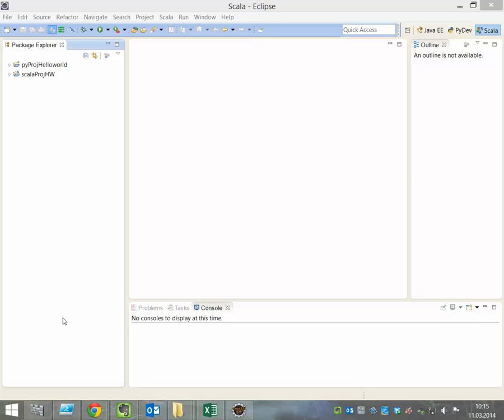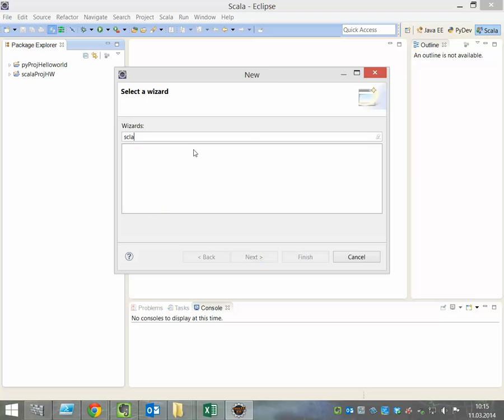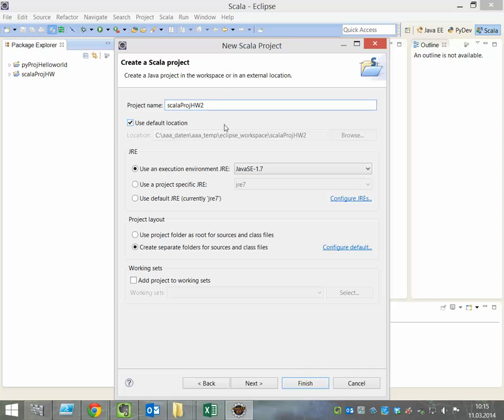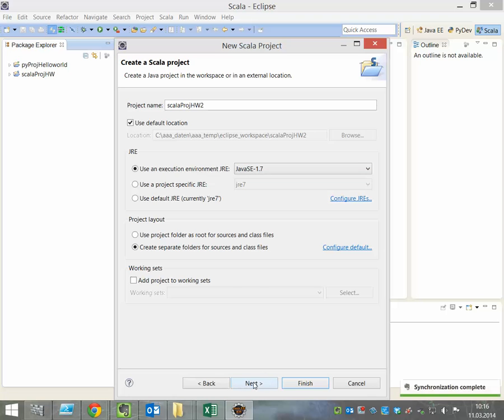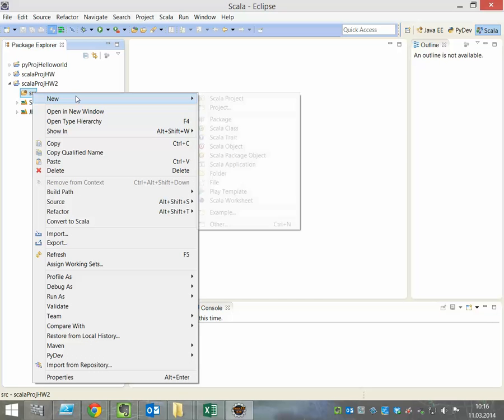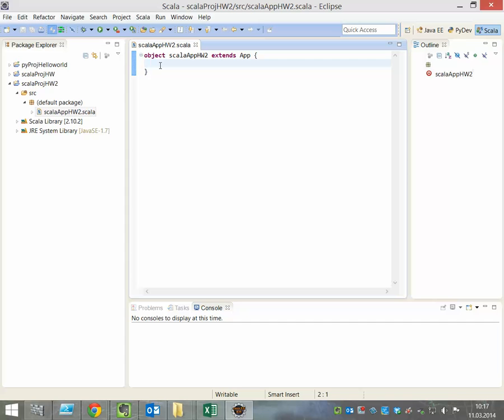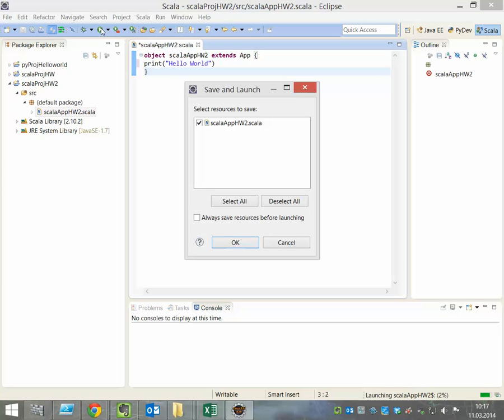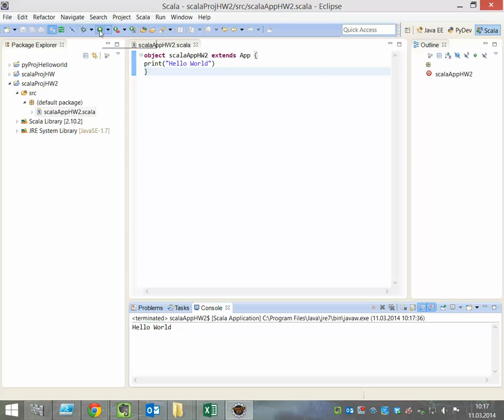05 eclipse use scala